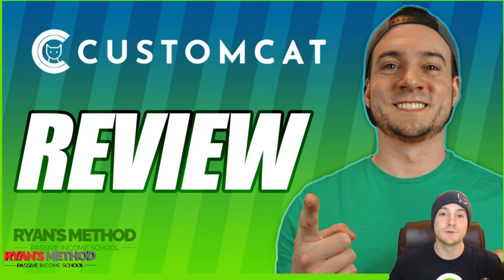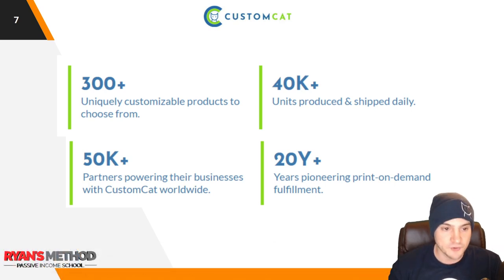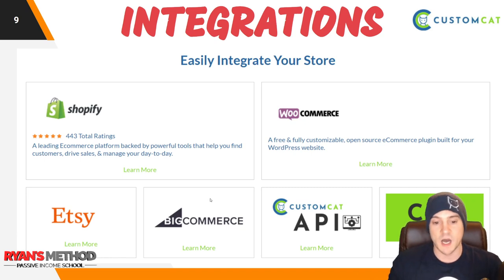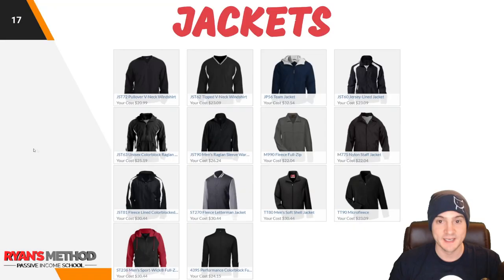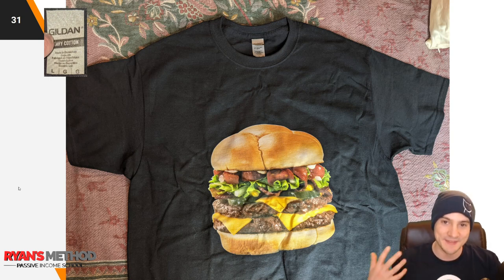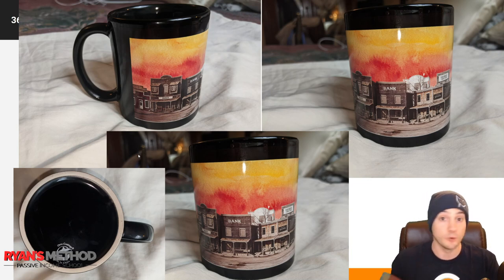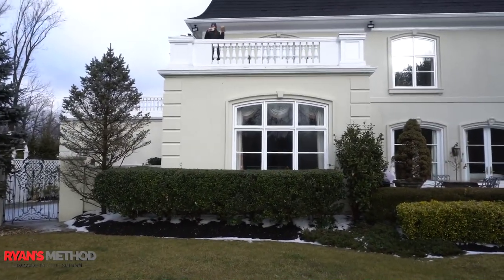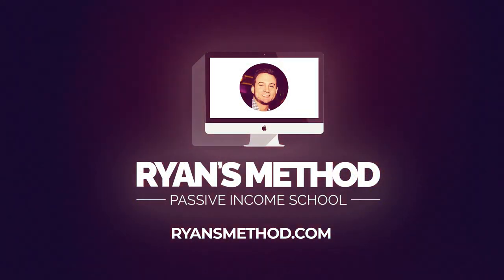CustomCat Review 2021 (Print on Demand Product Partner & POD Coffee Mug Experts)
🔥 POD AUTOMATION

🎨 DESIGN

🔨 UTILITY

► Top Redbubble Niches ~  Top RB Trends Done For You